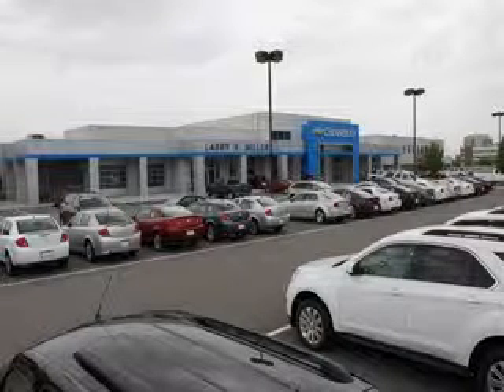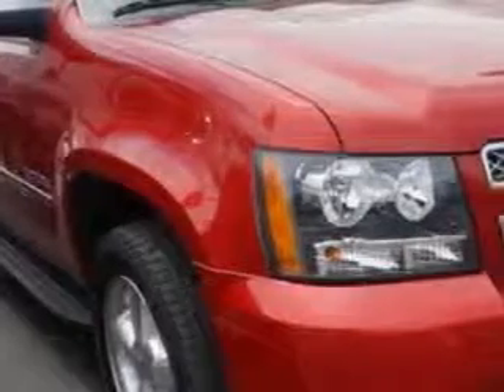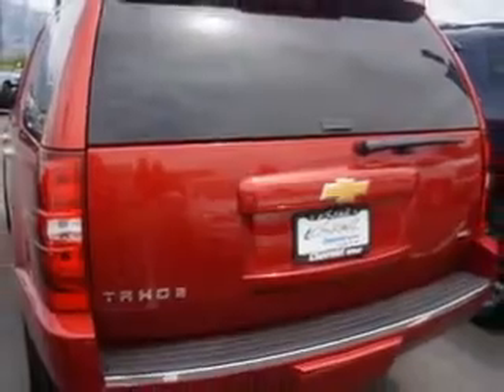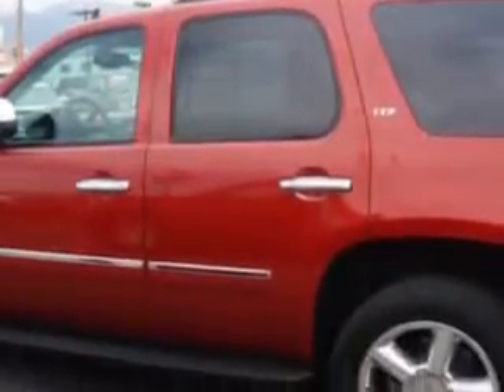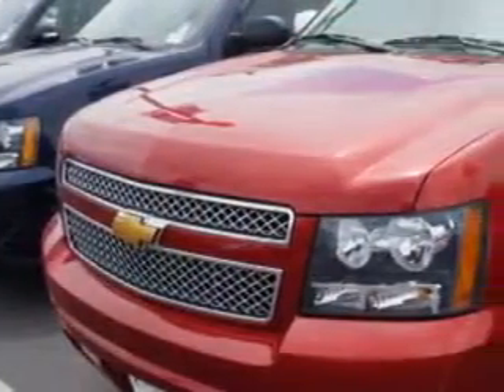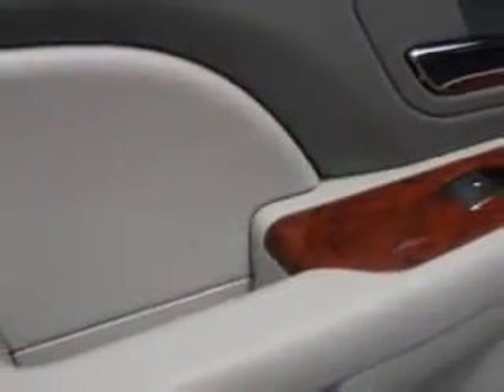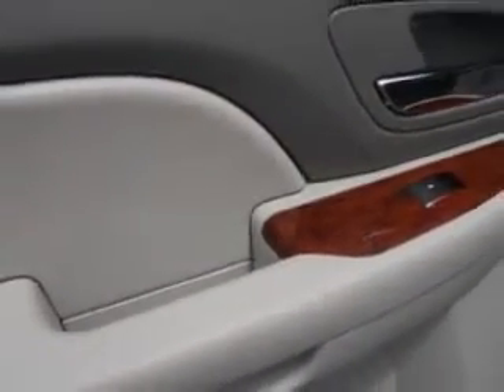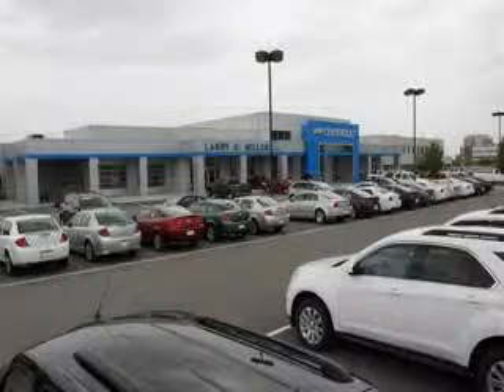2012 Chevrolet Tahoe Larry H. Miller Chevrolet of Murray Murray, UT 84107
Chevrolet Tahoe At Larry H. Miller Chevrolet of Murray, we know you are looking for a vehicle to solve everyday task. Whether loading the kids soccer equipment or having a night out with your friends. You will have the room you need making those everyday task an ease to accomplish. Check out this  Crystal Red Tintcoat   Chevrolet Tahoe SUV 4X4, equipped with an 8 Cylinder engine and an automatic transmission. Enjoy this family SUV with features like Tow Hooks, Leather Upholstery, Alloy Wheels, Rear Stereo Controls, Heated Driver and Passenger Seating, Heated Outside Mirrors, Heated Seats, Rear Air Conditioning, Trailer Towing Hitch, Dual Power Seats, Blind Spot Detection Information System, Anti-Lock Braking System, Running Boards, Keyless Entry, Power Lumbar Seats, Luggage Rack, Fold Down Rear Seat, Power Driver and Passenger Seating, Entertainment Package, Heated Rear Seats, and much more. Enjoy the drive, feel safe, and have peace of mind in this  Chevrolet Tahoe. See us at Larry H. Miller Chevrolet of Murray today!
MILES: 30,482
VIN:1GNSKCE05CR165191

5500 South State ST.